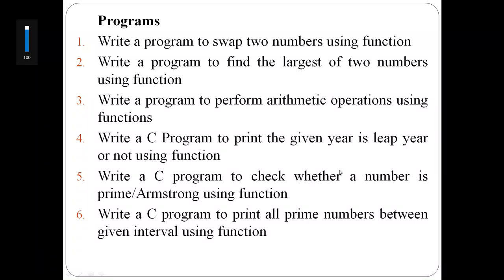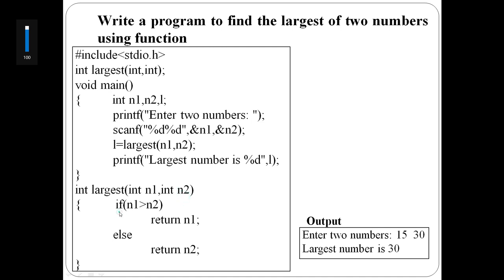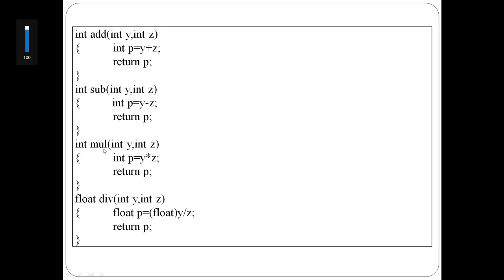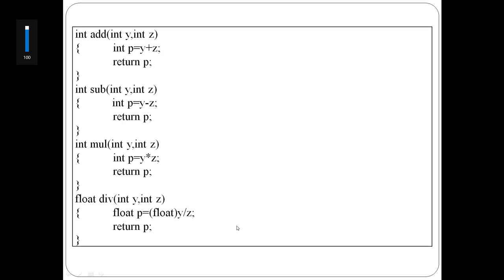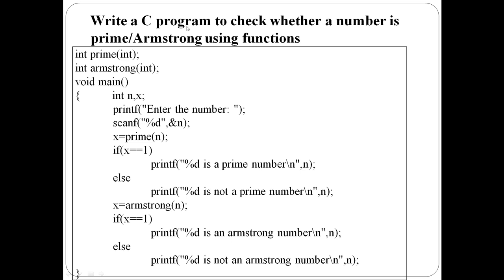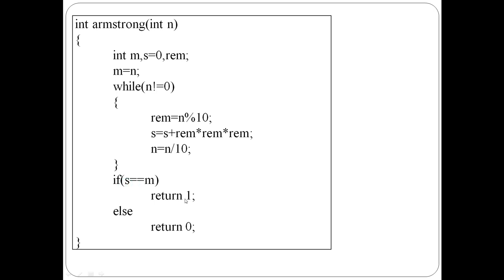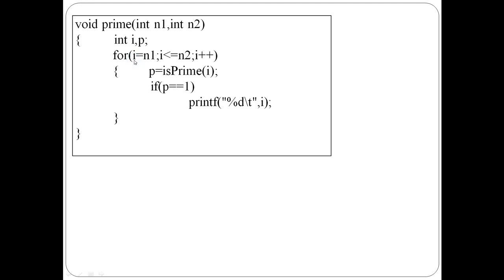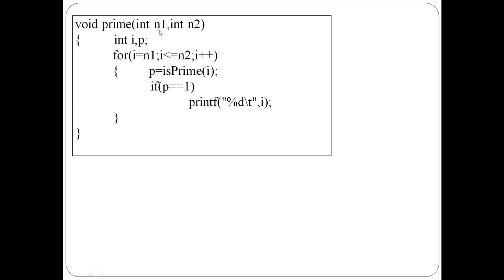Functions: Sample Programs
EST102 - Programming in C - Module 4(KjTU 2019 Regulation)